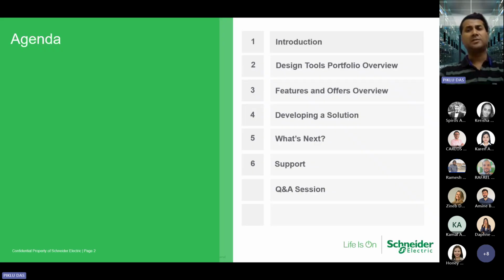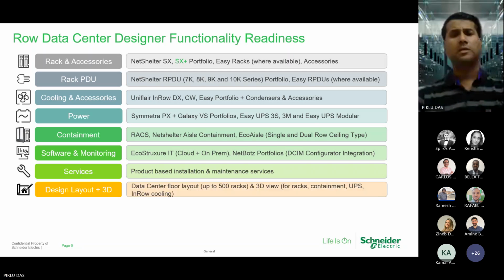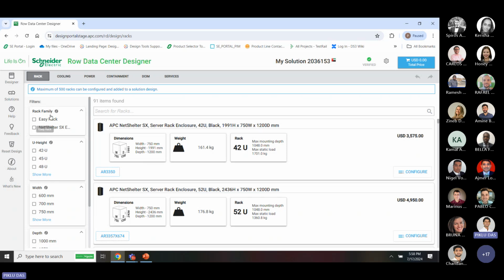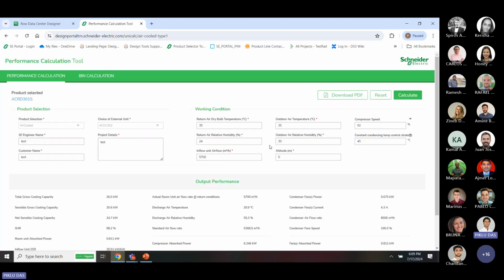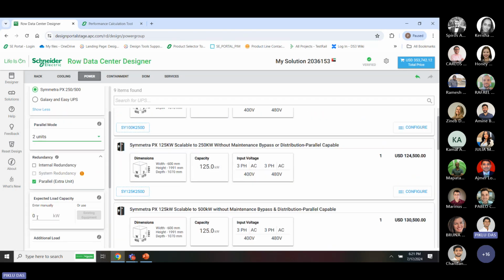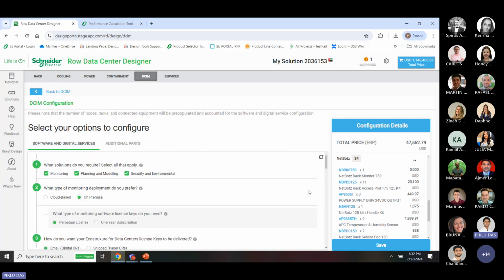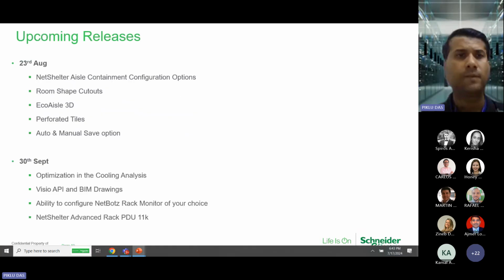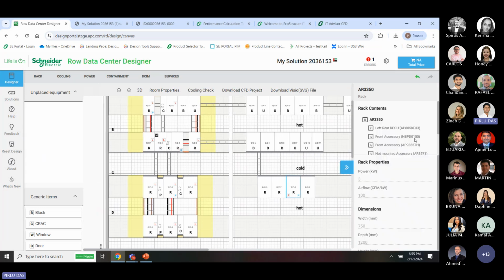07/16/2024 Recorded Row Data Center Designer Tool Training - EUR. & INT.